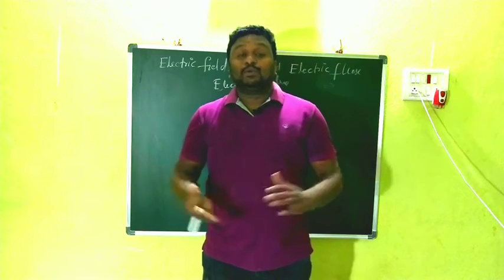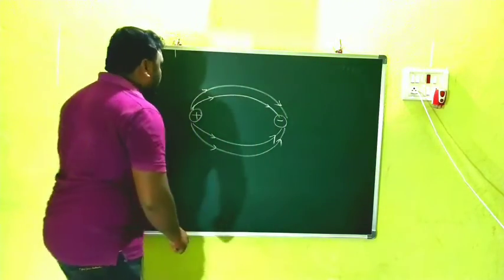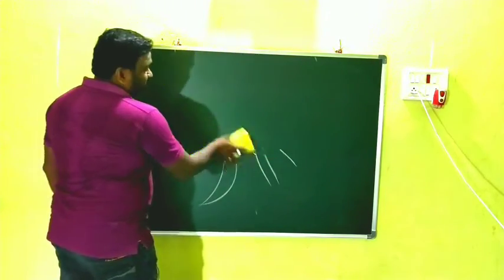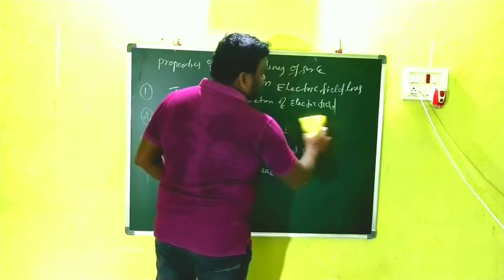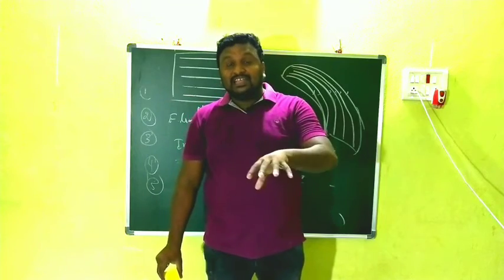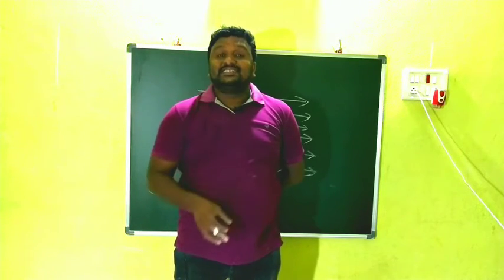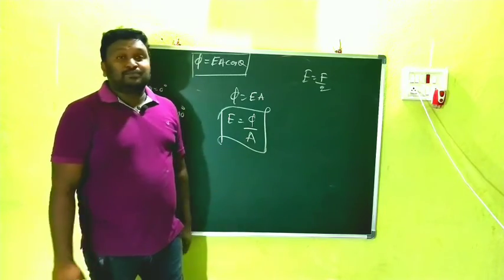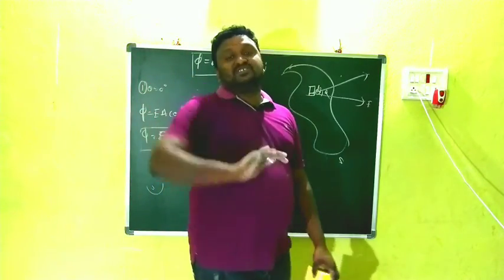properties of electric field lines| Electric flux| inter second year|class12.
In this video, we'll dive into the properties of electric field lines and electric flux. If you're in inter second year or class 12, this is a must-watch to understand these important concepts. Learn about the electric line of force, electric field lines, and electric flux in a simple and easy to understand way in this educational video.
In this video, we'll explore the properties of electric field lines and how they relate to electric flux. This is important for students in their second year of studying physics, particularly in class 12.Understanding concepts like electric line of force, electric field lines, and electric flux is crucial for success in physics. In this video, we'll break them down and explain them in an easy-to-understand way. Whether you're a student or just curious about these topics, this video is for you!In this video, we'll explore the properties of electric field lines and how they relate to electric flux. This is important for students in their second year of studying physics, particularly in class 12.Understanding concepts like electric line of force, electric field lines, and electric flux is crucial for success in physics. In this video, we'll break them down and explain them in an easy-to-understand way. Whether you're a student or just curious about these topics, this video is for you!Learn about the properties of electric field lines and electric flux in this informative video for inter second year and class 12 students. Discover the concept of electric lines of force and how they represent the direction and strength of an electric field. This video will help you understand important concepts and prepare for your exams. Watch now!properties of electric field lines!Electric flux!for inter second year#class12#electriccharges#electricfieldlines#physics#electrostatics